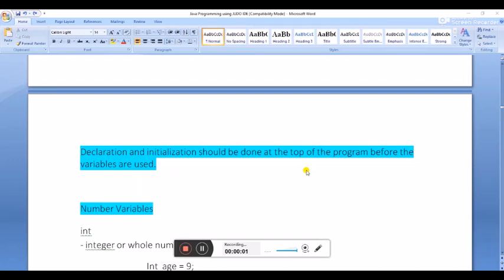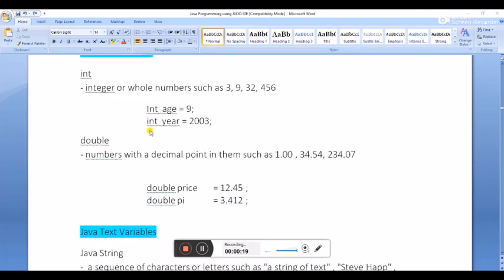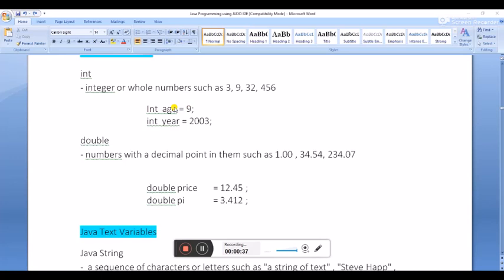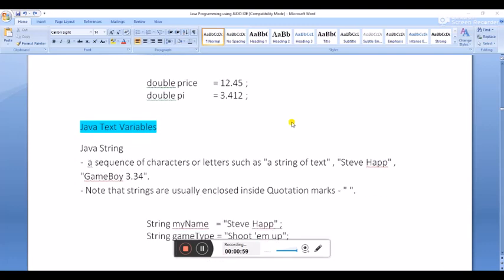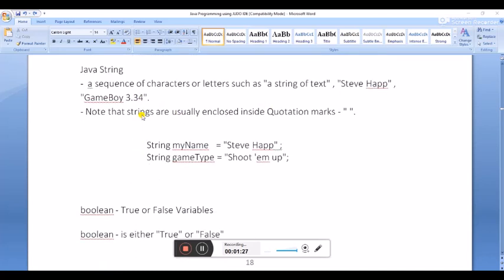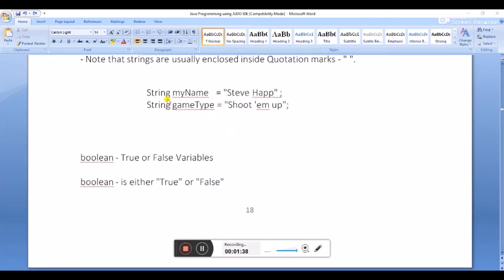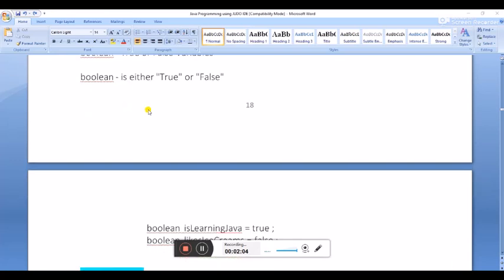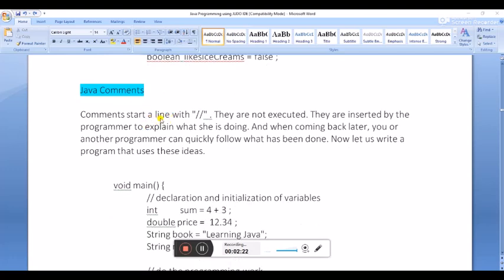Lesson C: Java Statement, Variable, Datatype